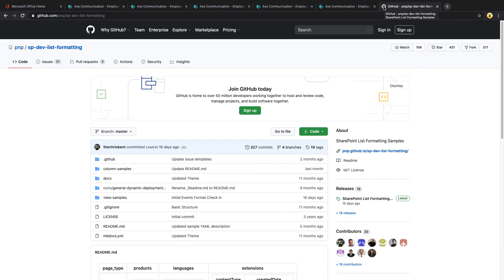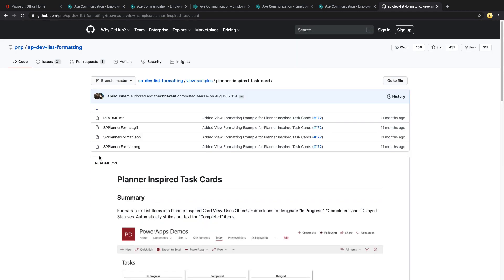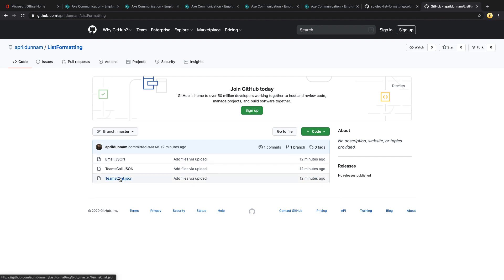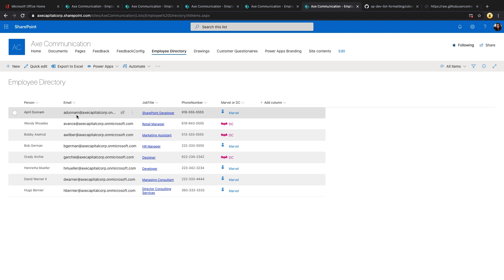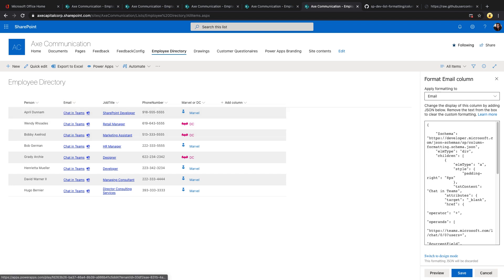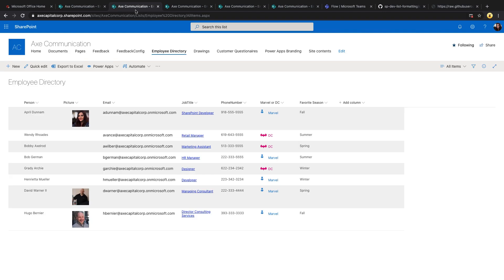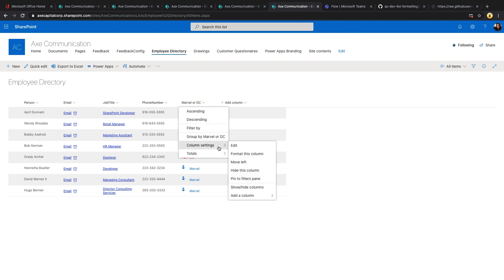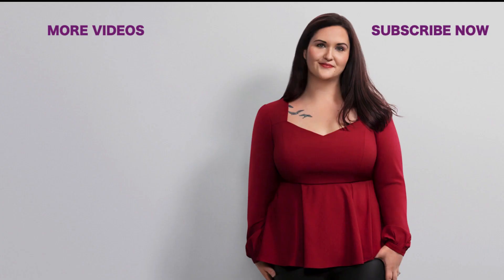Open Teams Chat with SharePoint List Formatting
In this video you'll learn all about SharePoint List Formatting and how you can use it to create a link that goes straight to a chat in Microsoft Teams.

You'll also learn how to launch a Teams Call and an Email.